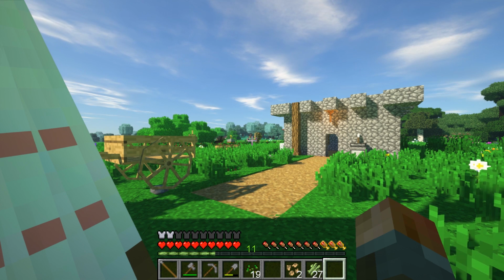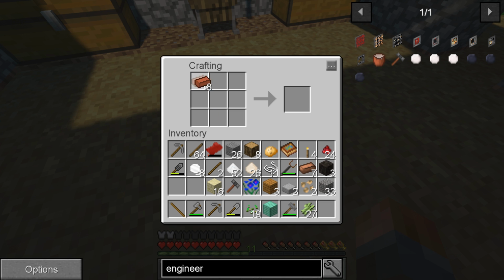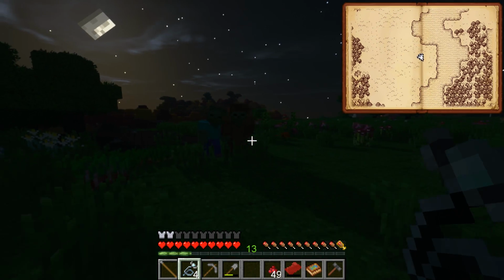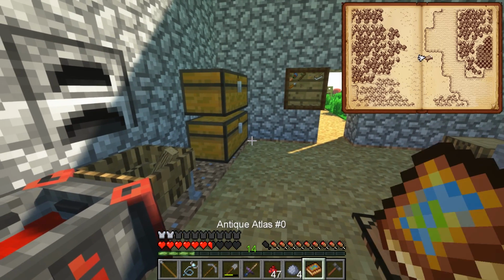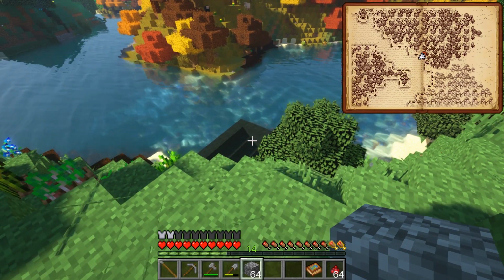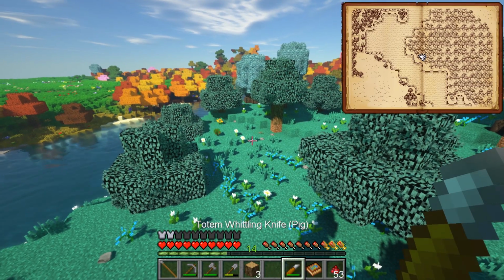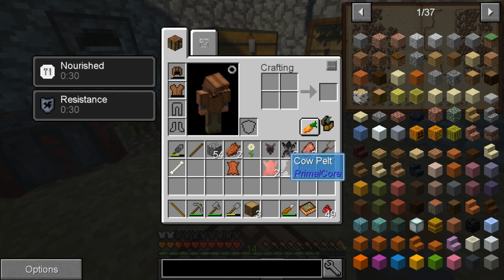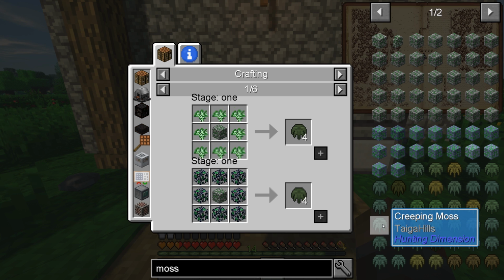Sevtech: Ages E06 - Smelting, Alloying Kiln and the Necronomicon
Time to get bronze, our first alloy, as well as head a little into Abyssalcraft with the Necronomicon!